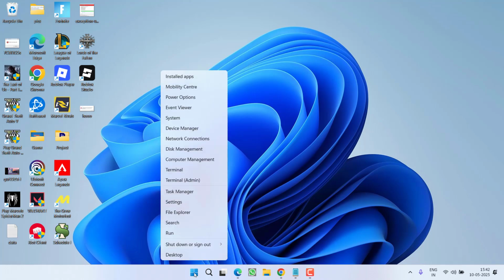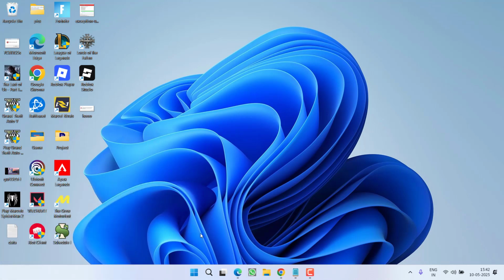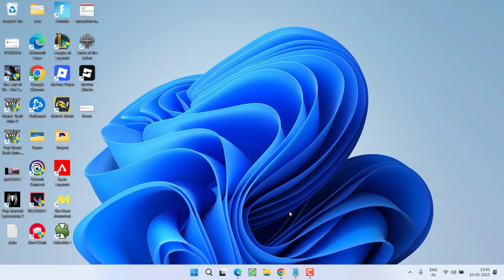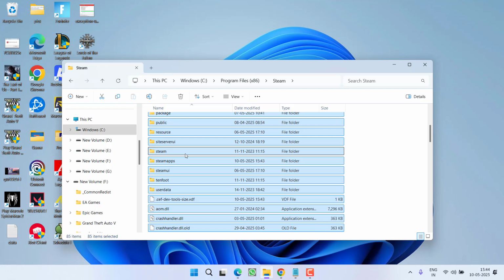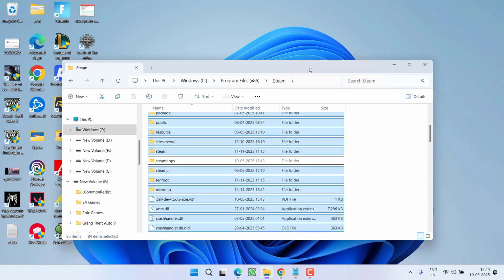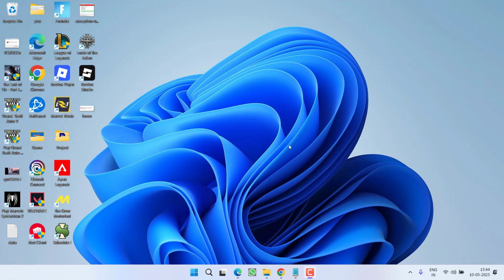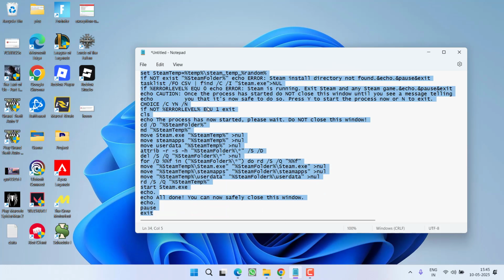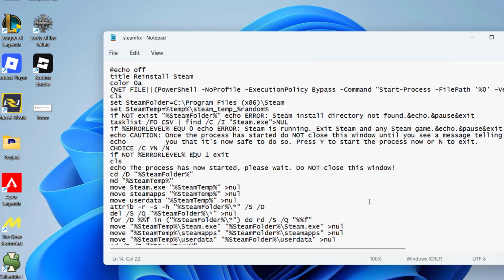Steam failed to load steamui dll fatal error Fix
Fix Steam fatal error failed to load steamui.dll while launching the steam or any game using the steam client in your windows pc

00:00 Introduction
00:14 Method 1 by clearing the dns cache
00:50 Method 2 by clearing the steam files